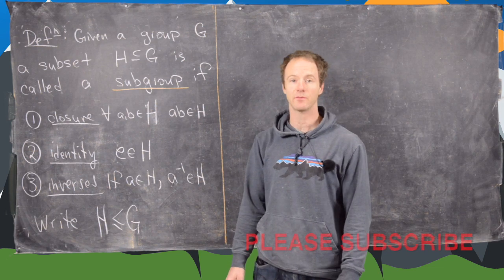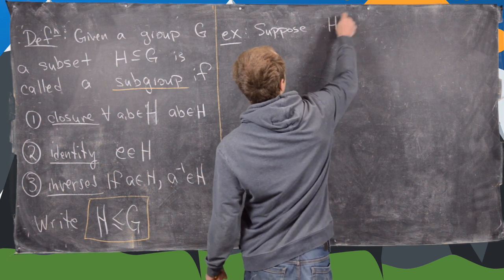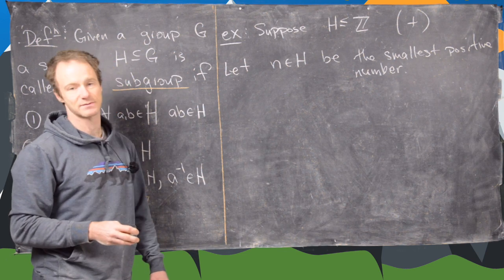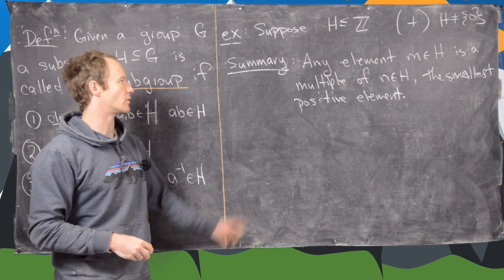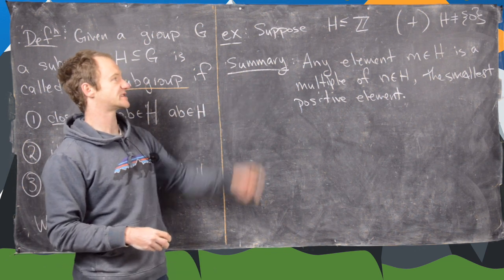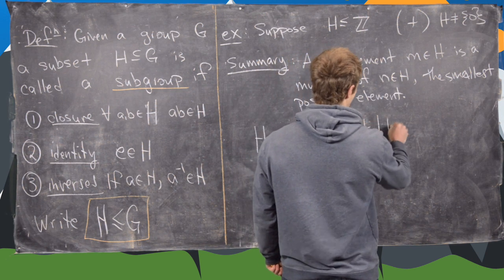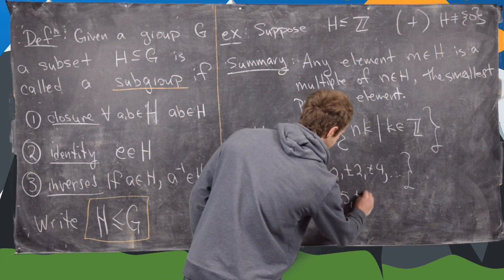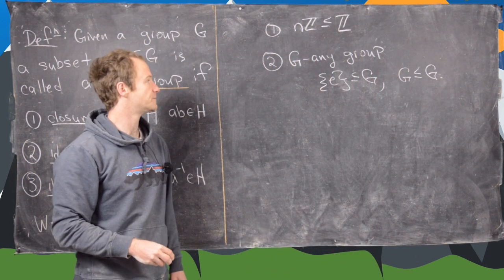Abstract Algebra | The notion of a subgroup.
We present the definition of a subgroup and give some examples.